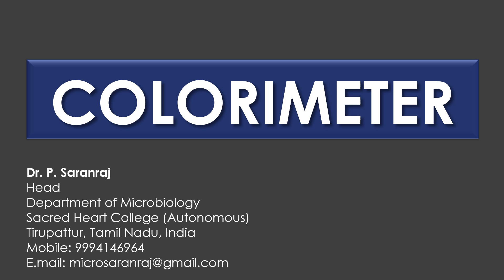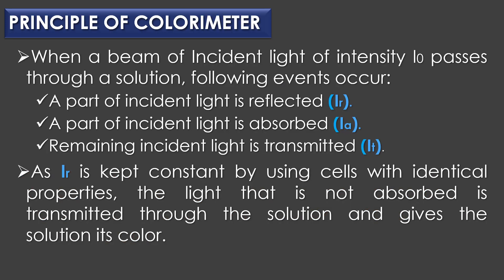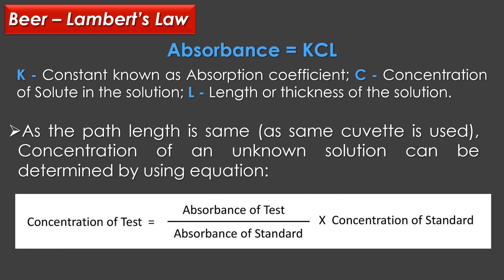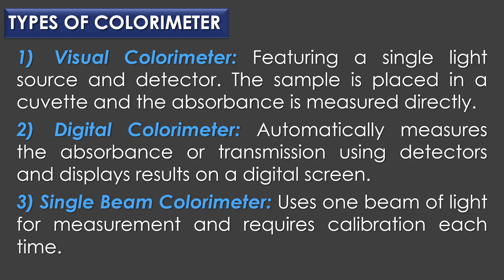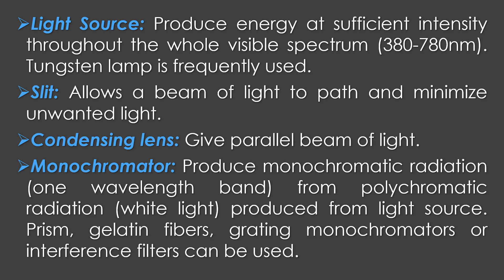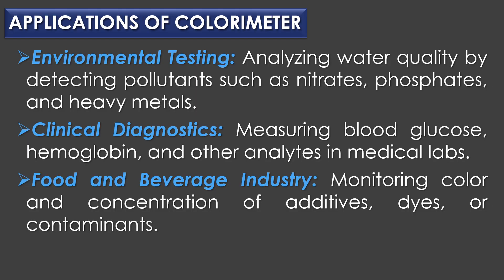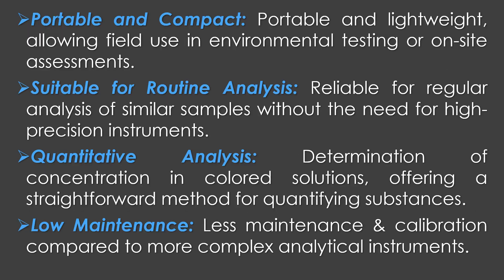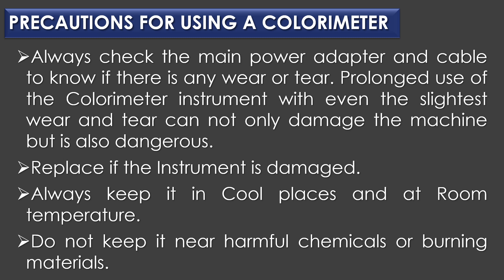Colorimeter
"Colorimeter" by Dr. P. Saranraj, Head, Department of Microbiology, Sacred Heart College (Autonomous), Tirupattur, Tamil Nadu, India